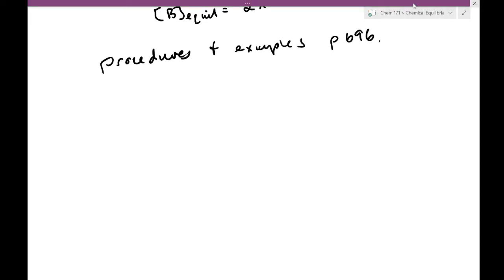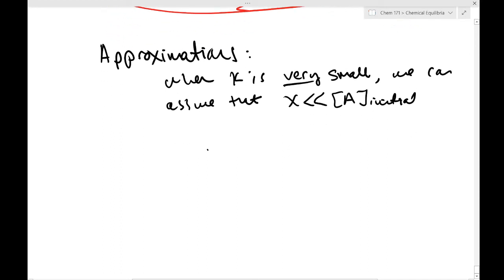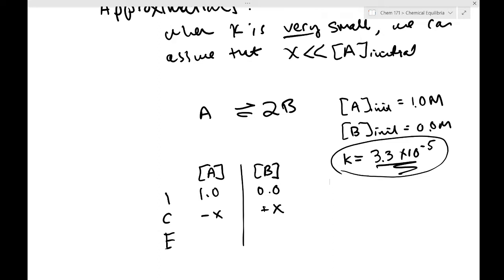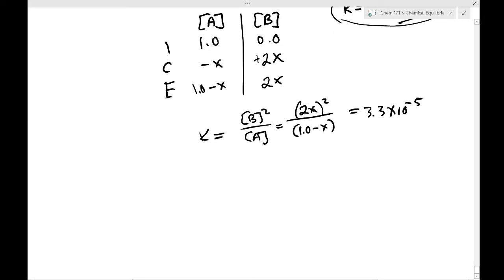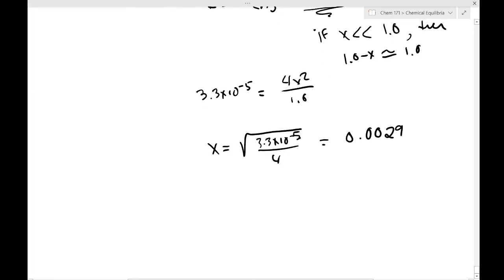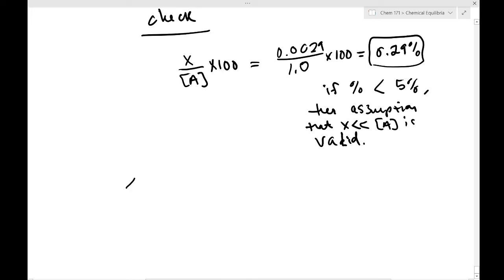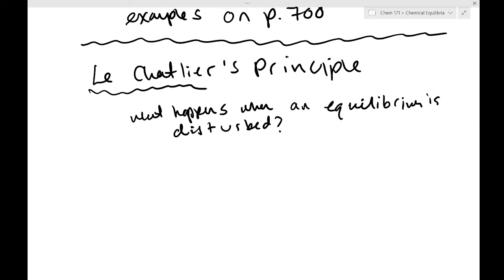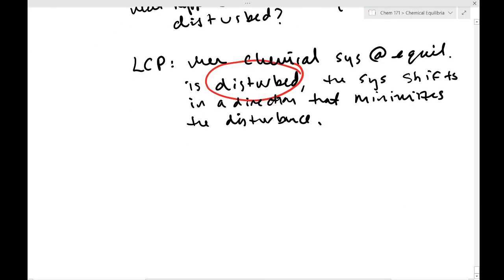[04 06 Part 1] Equilibrium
This is the first part of April 06 lecture on Equilibrium.